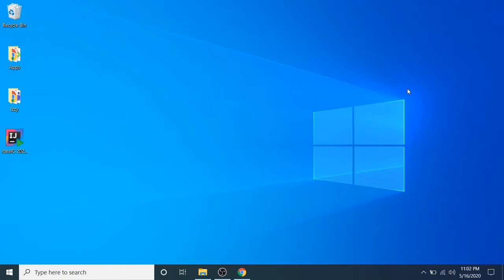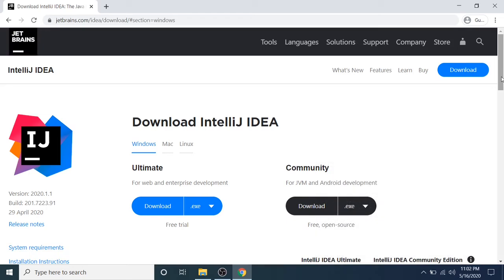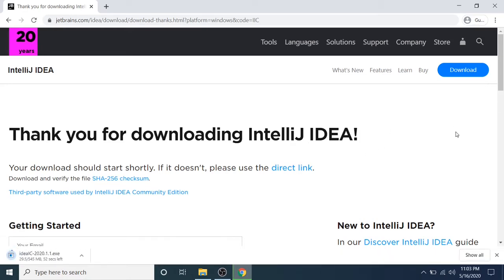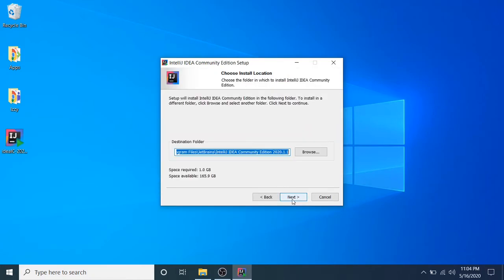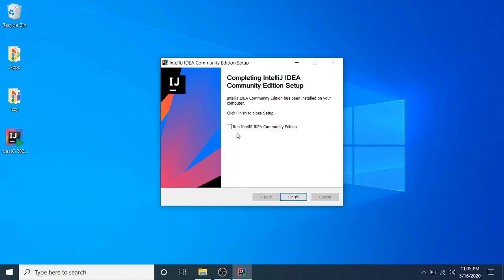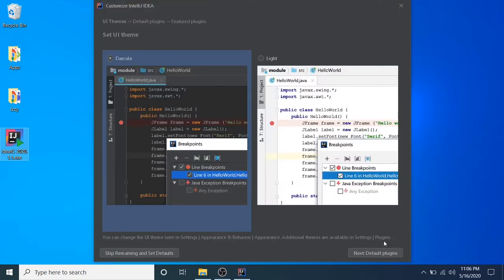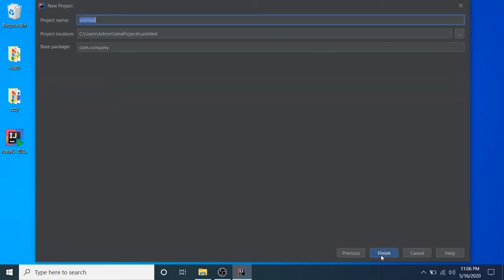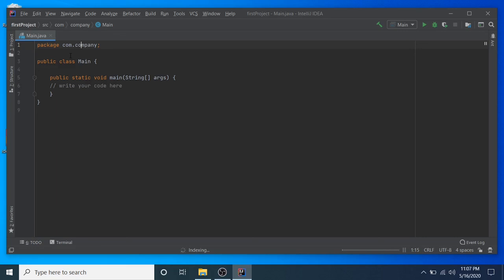How to Install IntelliJ Idea on Windows 10 for FREE 2020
Effective Java
Java: The Complete Reference, Eleventh edition
Head First Java, 2nd Edition
Java: A Begginer's Guide, 2nd Edition
Introduction to Java Programming and Data Structures, Comprehensive Version(11th edition)